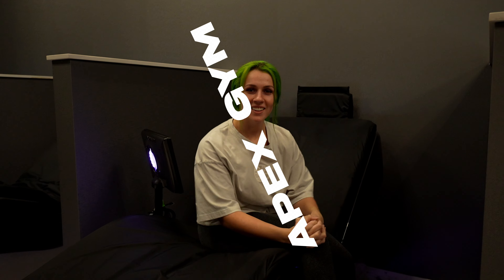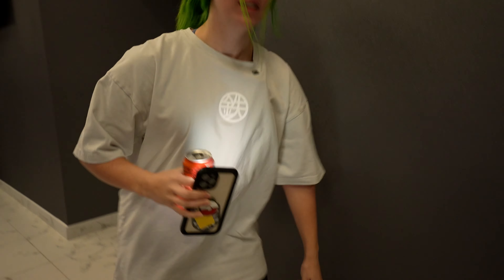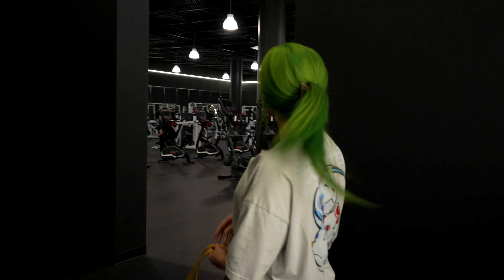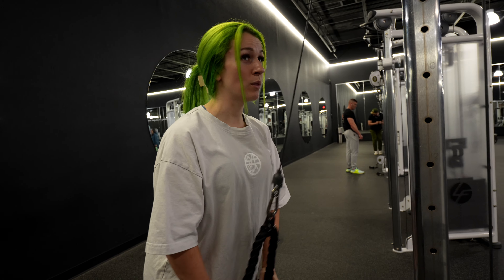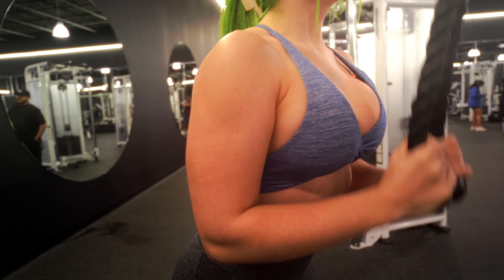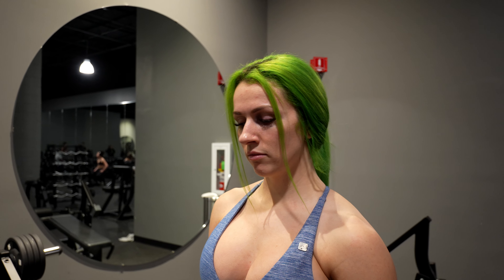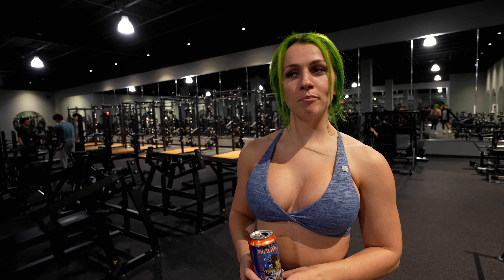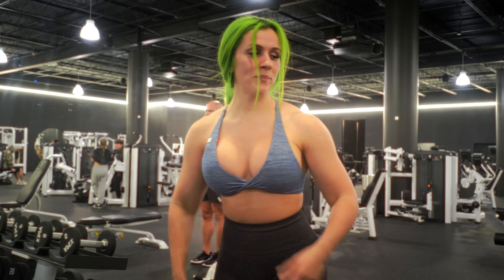GYM REVIEW | BEST ONE YET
Videographer: Instagram @theebryanbea